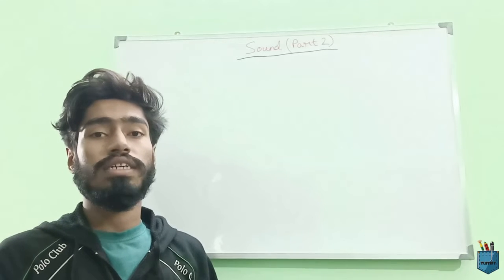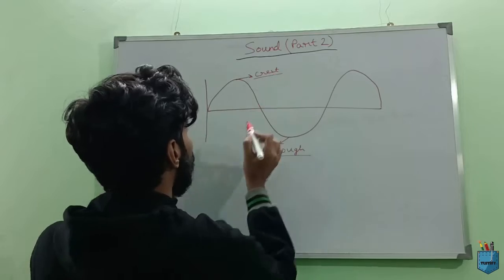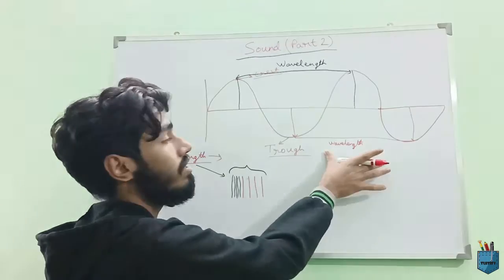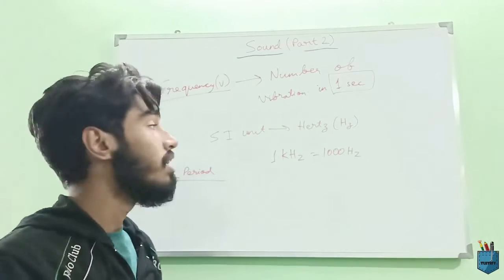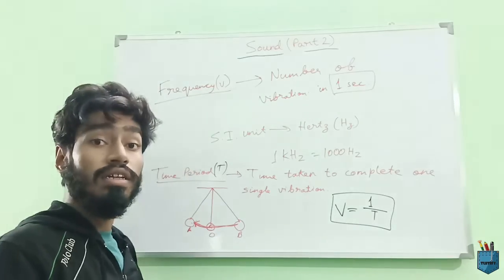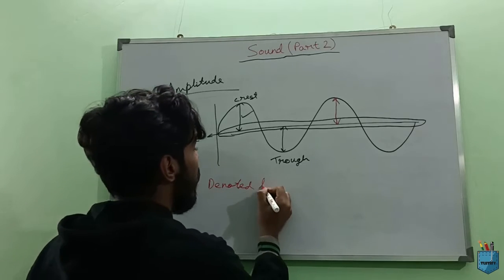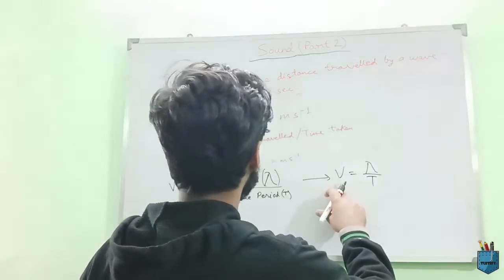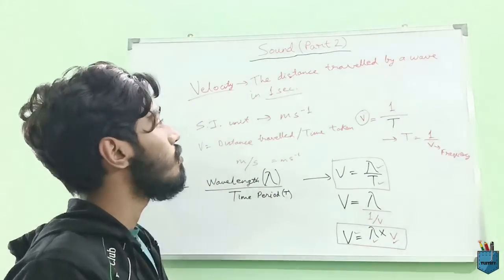Sound || Physics || NCERT || Class 9 || Part 1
This video deals with detailed explanation of class 9 NCERT physics chapter |Sound| (Part 2).
Do let us know if you have any questions in the comment section.

Timecodes :
0:00 - Intro
2:33 - Wavelength
4:57 - Frequency
6:12 - Time Period
8:48 - Amplitude
10:36 - Velocity

Go, checkout our videos for more info...
Join the telegram link to get study materials on this topic

Let us know your feedback in the comment section...

Important Note : All the pictures shown in the video belongs to the respected owners. We are not the owner of any picture used in this video.